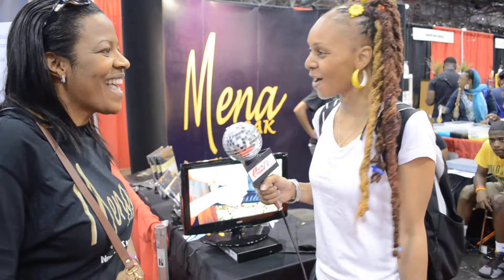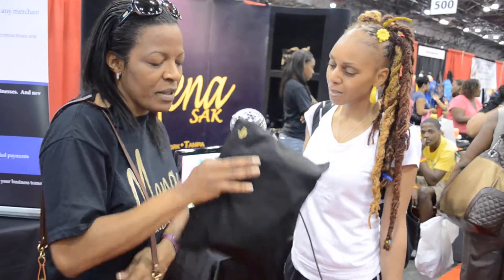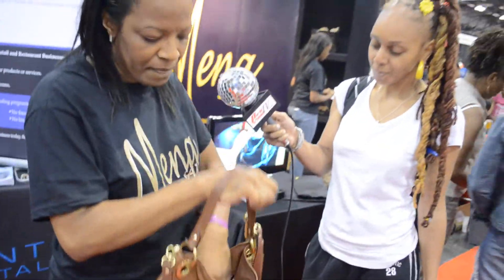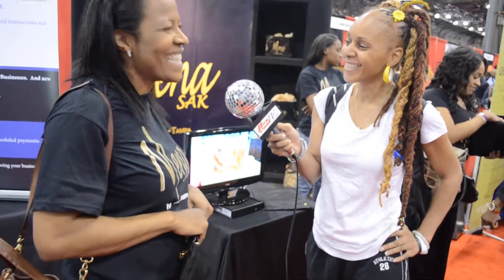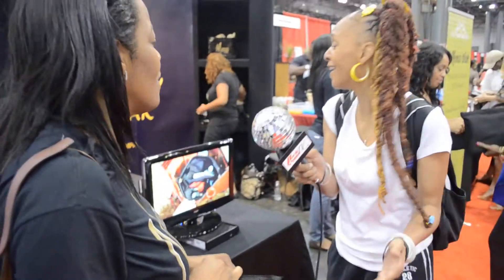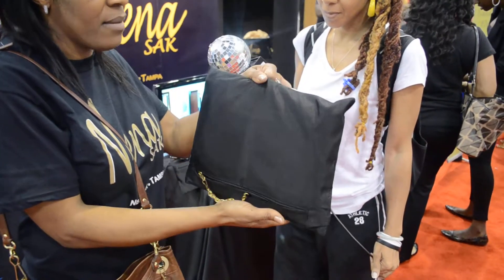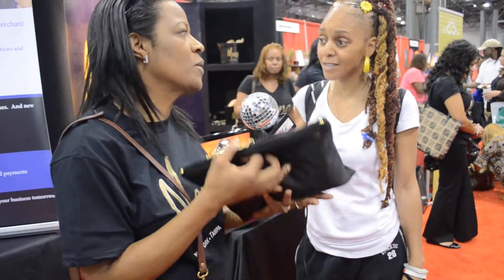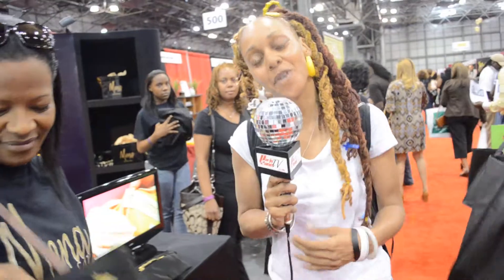Mena Sak Interview @ Circle Of Sisters 2011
You ever find yourself not having enough time to switch the items in your bag to another one? we'll Mena Sak has just the right solution for you. Debbie, the proud owner of Mena Sak demonstrated how to use her patent transitional purse organizer that allow you to move content from one packet book to the next in seconds. This is a great item for all you fashion forward ladies that have several pocket books and just don't have the time or patience to remove content from one to the other. It's also a great gift for a friend that you know that have many pocket books. For more information and to purchase a Mena Sak changer and organizer please